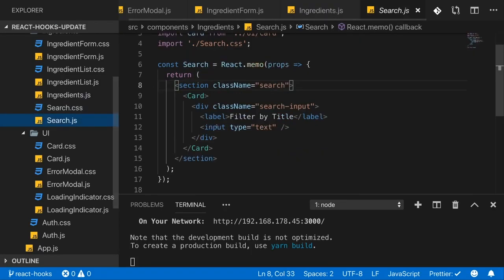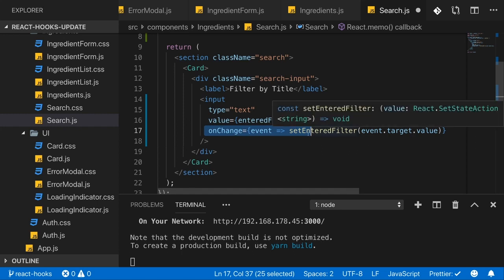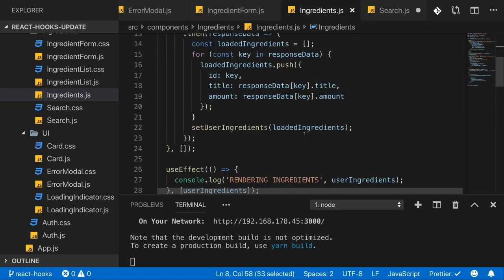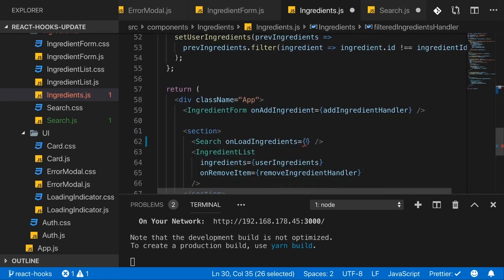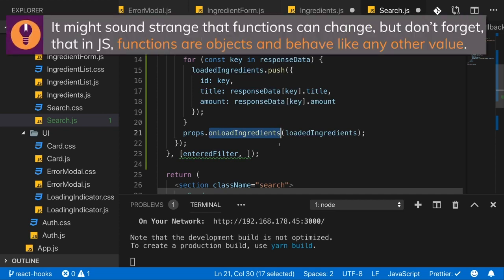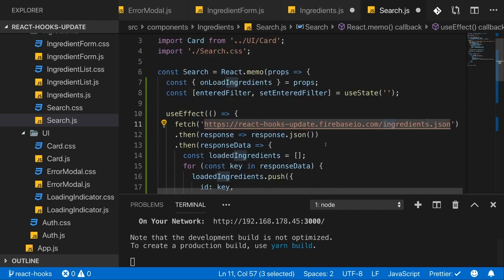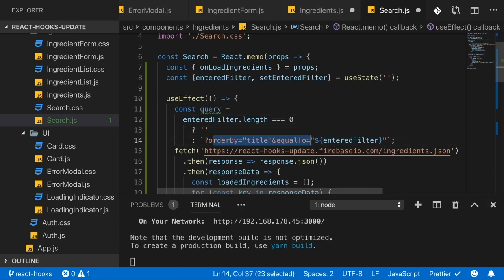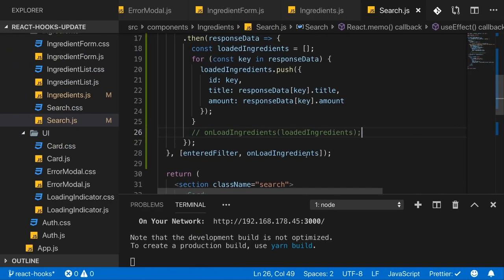react hooks 15 more useeffect